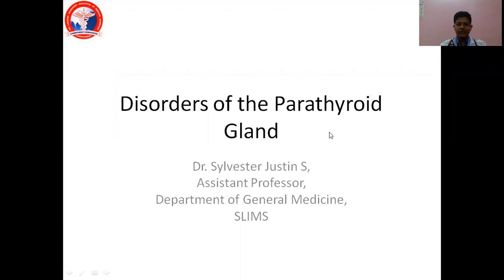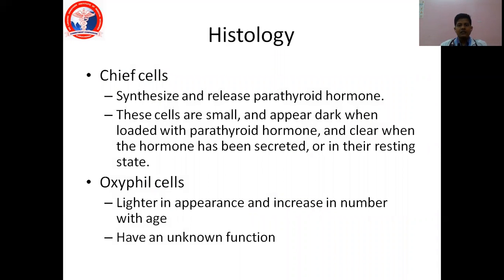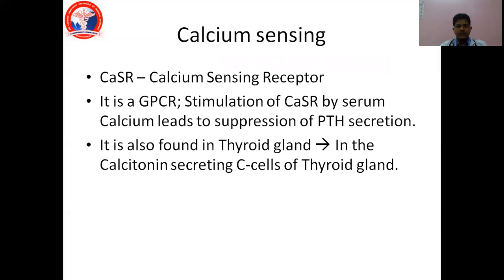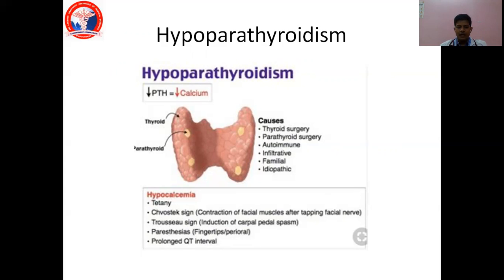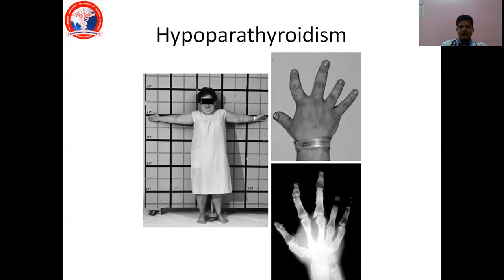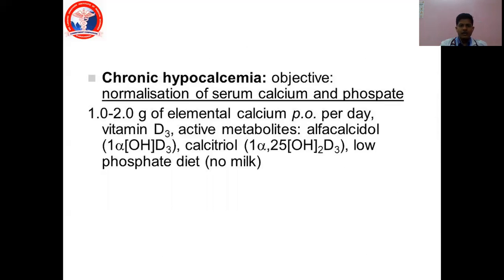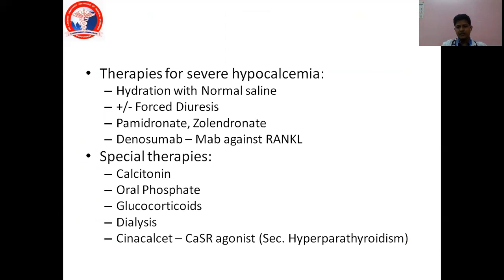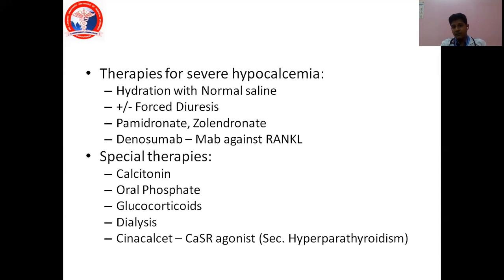Disorders oof the parathyroid Gland - Dr.Sylvester Justin.S